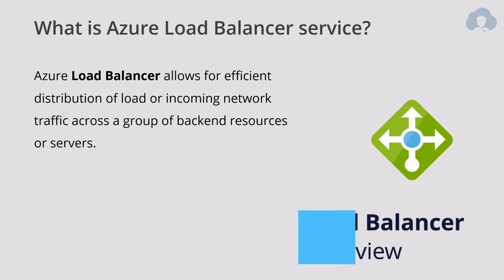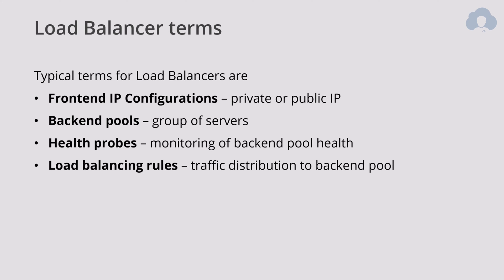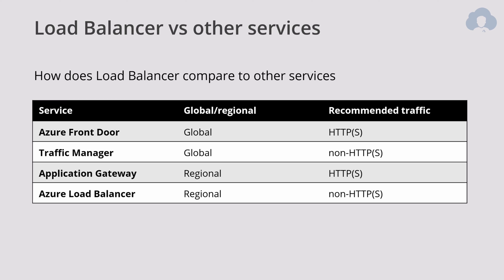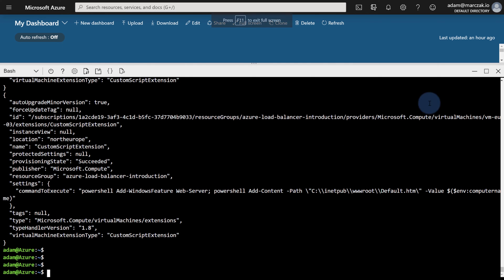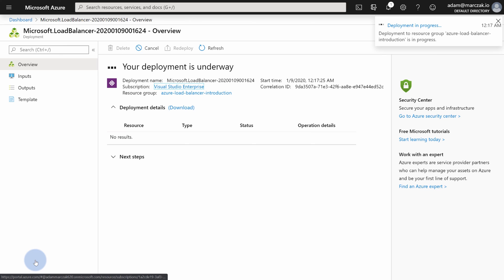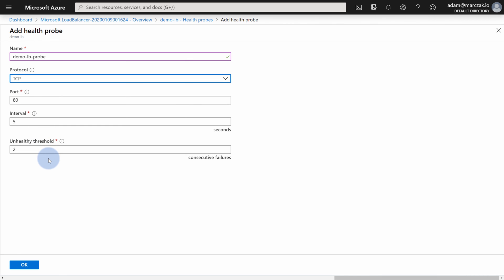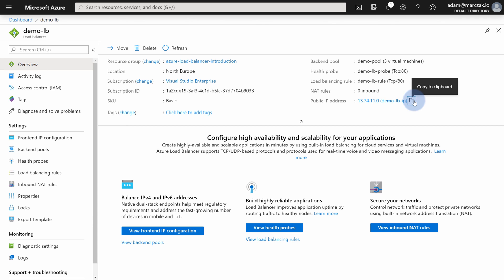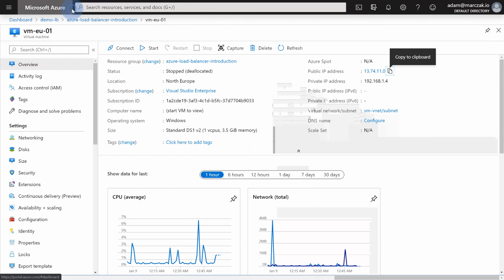Azure Load Balancer Tutorial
Azure Load balancing allows for distribution of load or incoming network traffic across a group of backend resources or servers. It operates at layer 4 of the Open Systems Interconnection (OSI) model.

In this episode I give you introduction to what Azure Load Balancer service is and what are the key concepts around it including integrations with virtual machine scale sets and availability sets.

In this episodes live demo of
- Creating load balancer service
- Adding backend pools
- Creating health probes
- Creating load balancing rules

1. Load balancer documentation
2. basic versus Standard Load Balancer
3. Quickstart